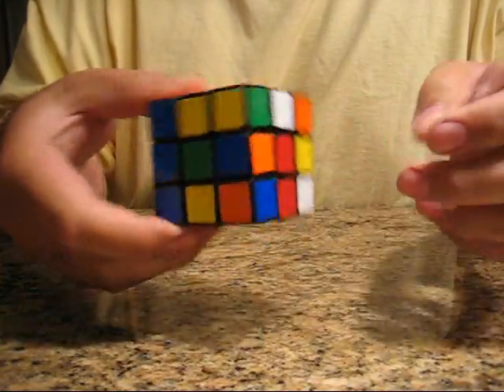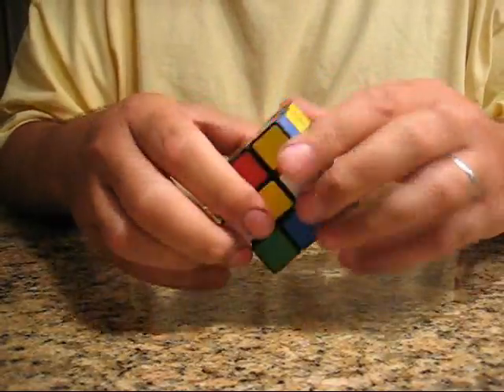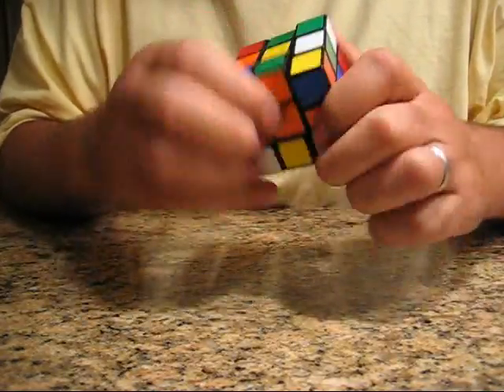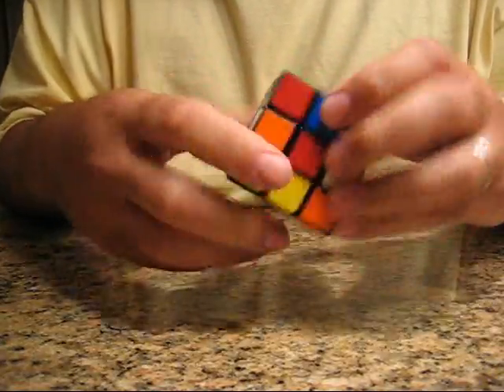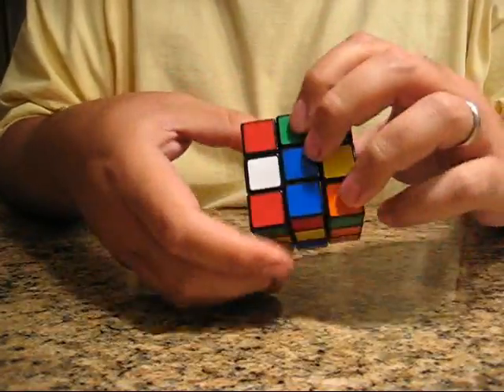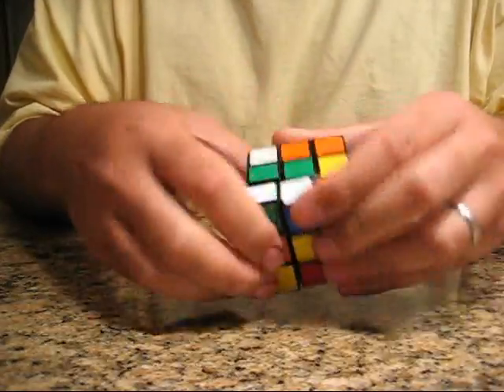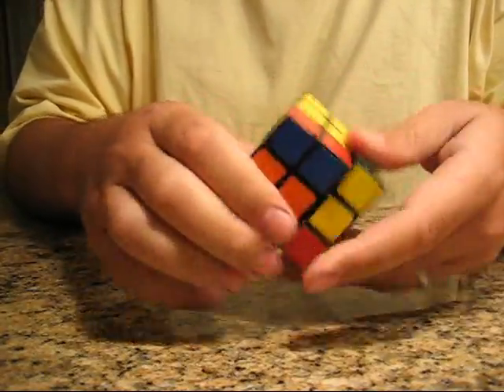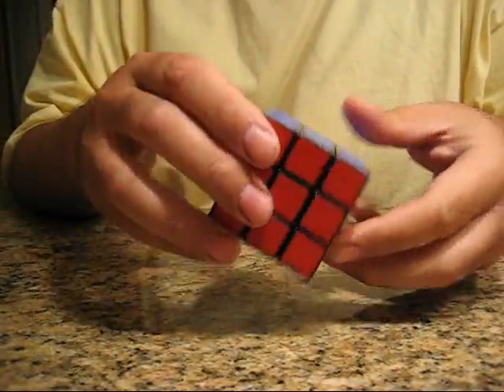Frank Solving Rubik's Cube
Frank solving a Rubik's Cube